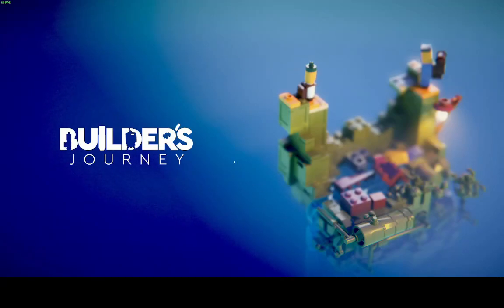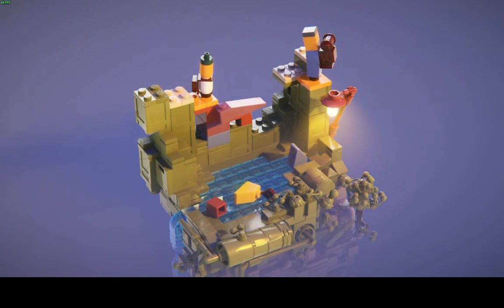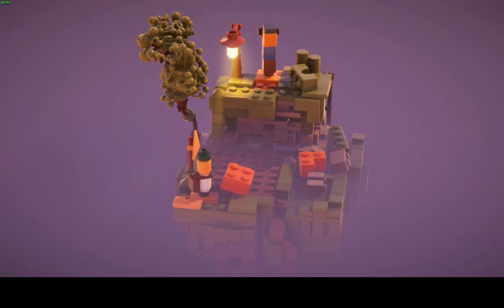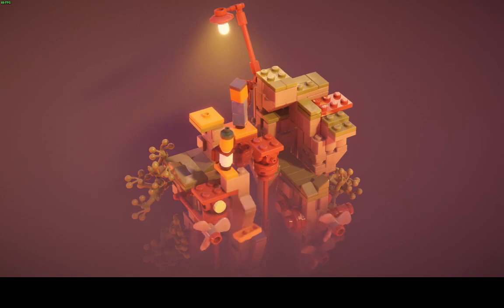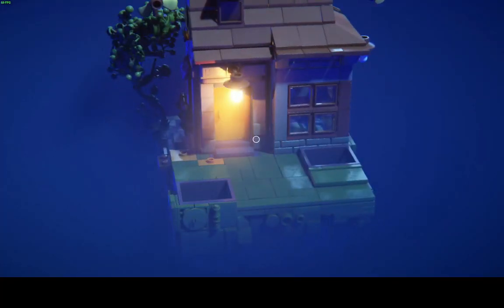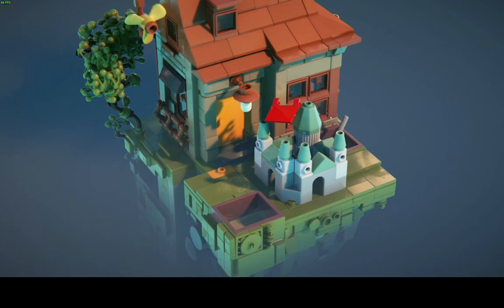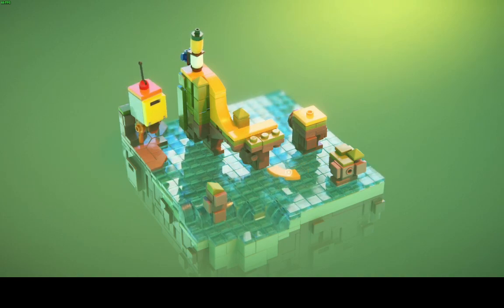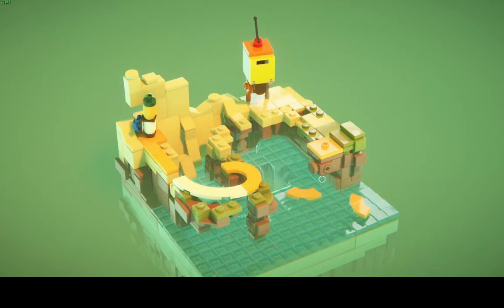RTX Bliss - LEGO Builder's Journey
I got a new PC and wanted to Celebrate by playing a resource intensive game.